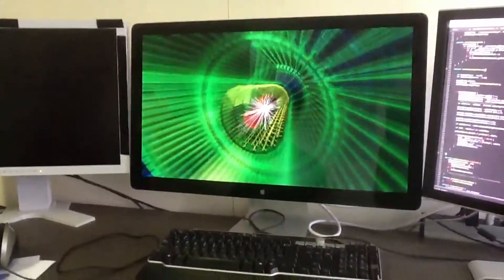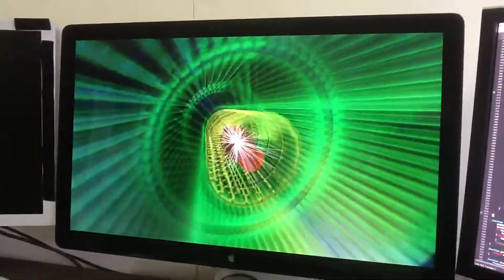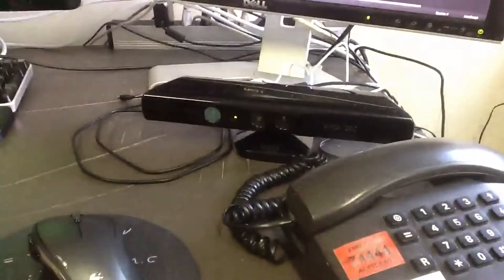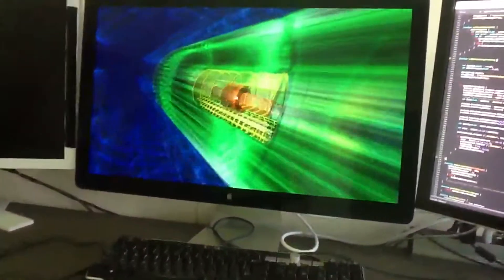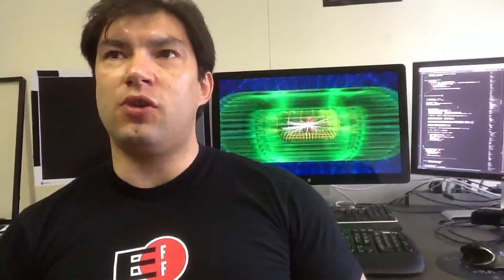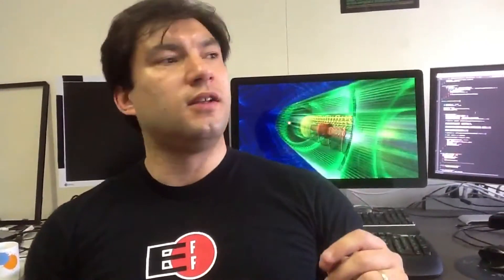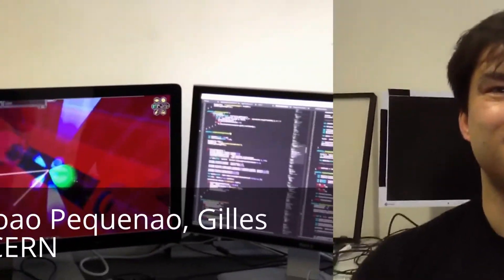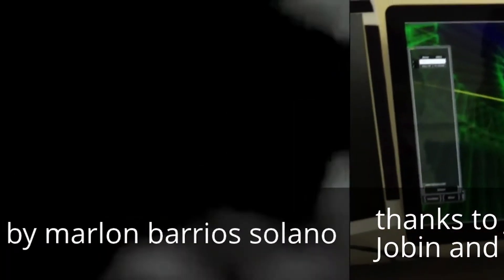Joao Pequenao | collide@CERN, Geneva Switzerland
Conversation wiith Joao Pequenao (physicist and multimedia expert) and about his experience as an inspirational partners of Gilles Jobin | collide@CERN.
produced by marlon barrios solano as part of the
series artists@labs for dance-tech.tv
thanks to Joao Pequenao, Ariane Koek and Gilles Jobin